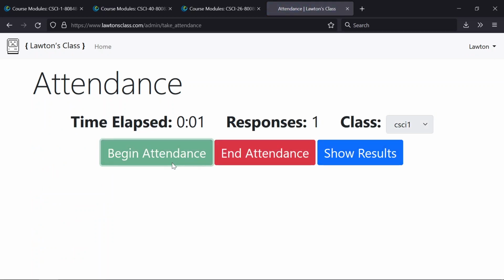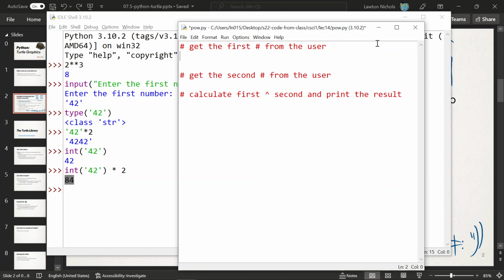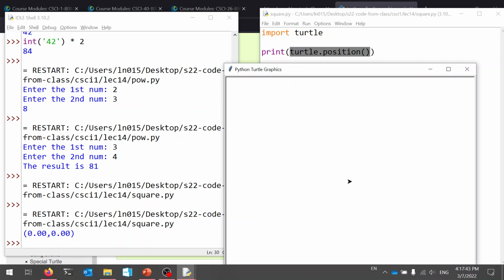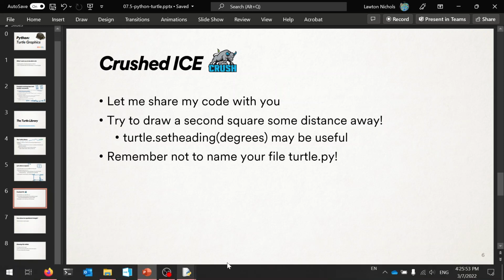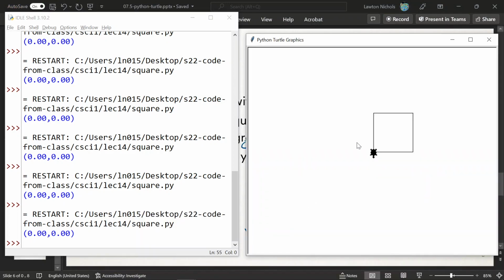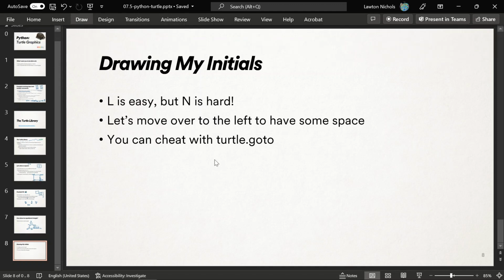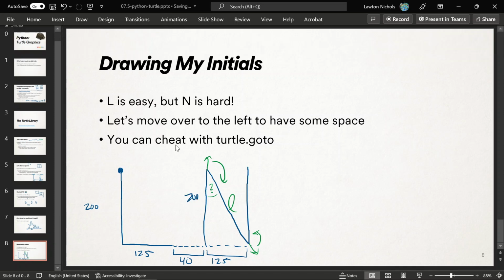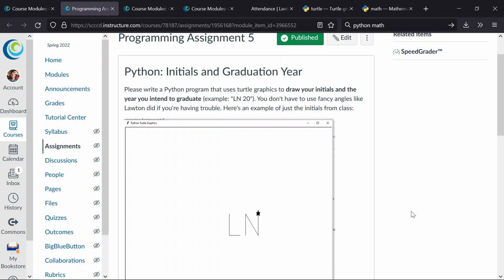(S22) CSCI 1 Lecture 14